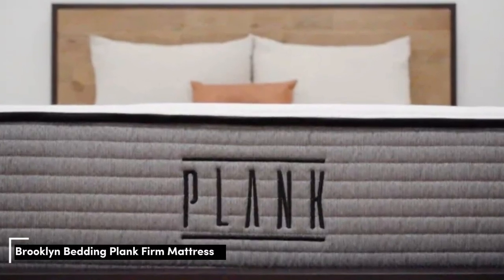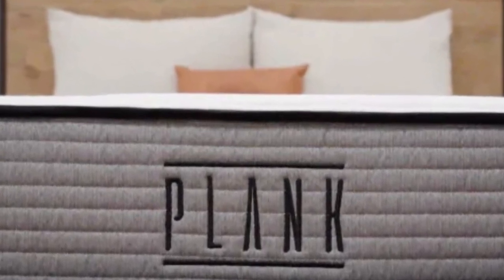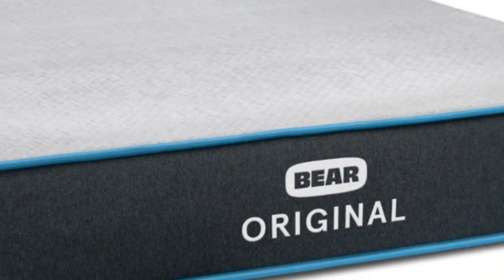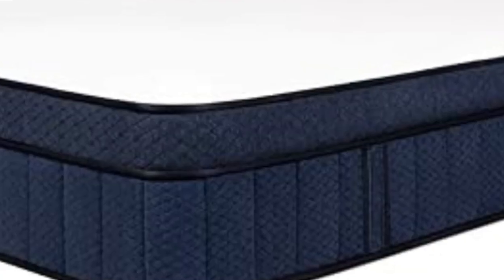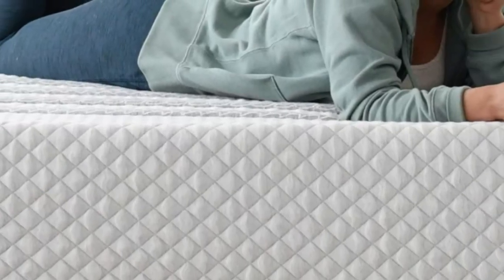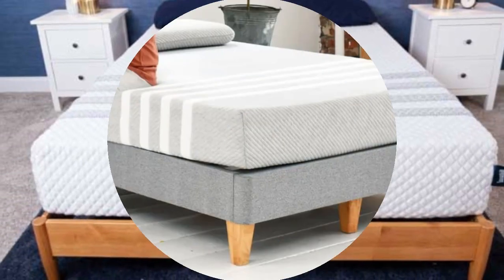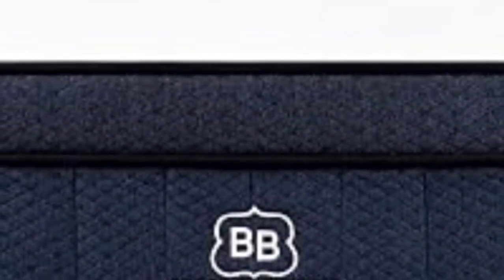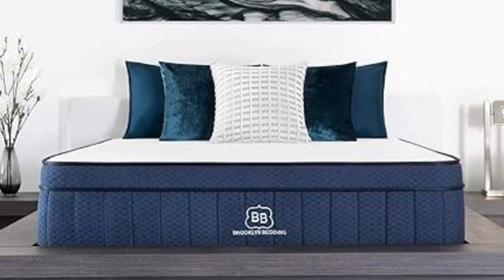Top 5 Best Mattress for Mattress Without Fiberglass Reviews in 2024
In this video we will show Top 5 Best Mattress for Mattress Without Fiberglass Reviews, Brooklyn Bedding Plank Firm Mattress, Bear Original Mattress, Brooklyn Bedding Signature Hybrid, Leesa Sapira Hybrid Mattress, Brooklyn Bedding Aurora Luxe Mattress

👉 Best 5 Mattress Without Fiberglass Lists:

1) Brooklyn Bedding Plank Firm Mattress

2) Bear Original Mattress

3) Brooklyn Bedding Signature Hybrid

4) Leesa Sapira Hybrid Mattress

5) Brooklyn Bedding Aurora Luxe Mattress

In this video we'll be comparing the 5 Best Mattress Without Fiberglass that are designed for different kinds of users. We will take into account performance features and price so you can decide which is best for you. All the products on our list were selected based on their own inherent strengths and features.

We'll be comparing the Brooklyn Bedding Plank Firm Mattress, Bear Original Mattress, Brooklyn Bedding Signature Hybrid, Leesa Sapira Hybrid Mattress, Brooklyn Bedding Aurora Luxe Mattress; which are all great options if you're in the market for a best mattress.

0:00 - Intro
0:49 - Brooklyn Bedding Plank Firm Mattress
3:25 - Bear Original Mattress
5:47 - Brooklyn Bedding Signature Hybrid
8:03 - Leesa Sapira Hybrid Mattress
11:04 - Brooklyn Bedding Aurora Luxe Mattress